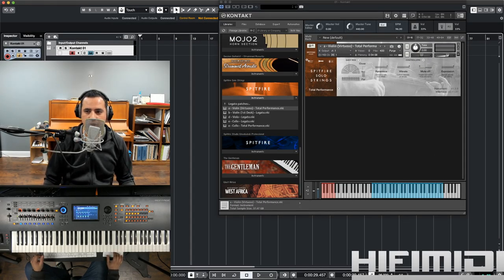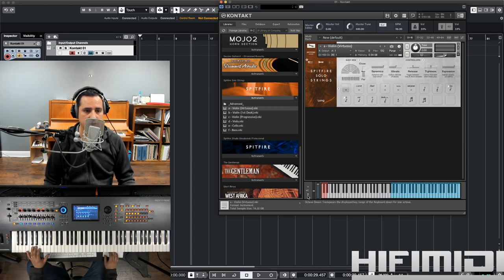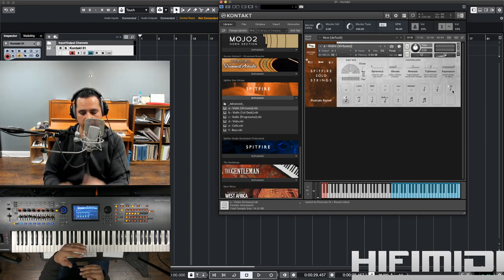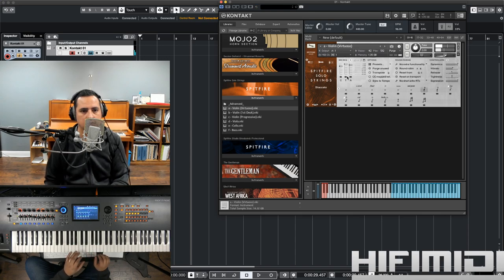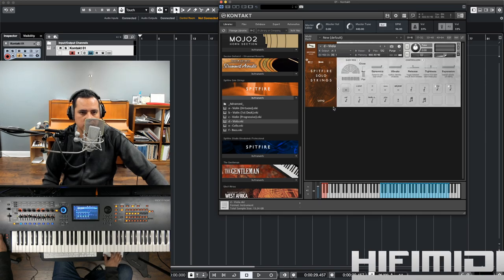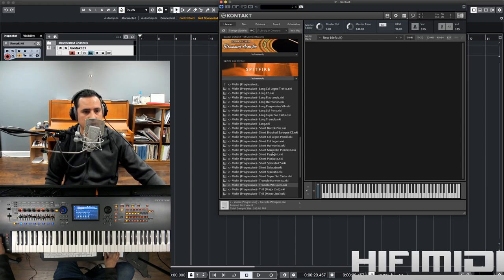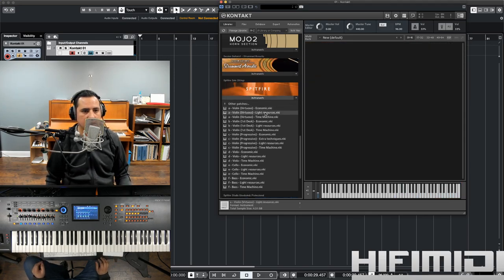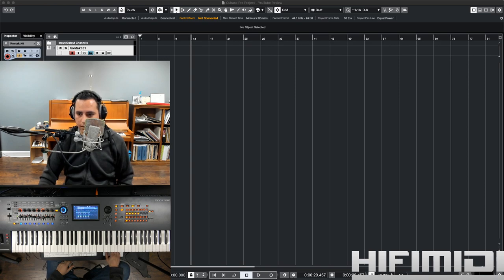Spitfire Solo Strings | Demo & Review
This is a demo and review of Spitfire’s Solo Strings sample library. This library uses the free Kontakt Player and is compatible with Mac and PC.